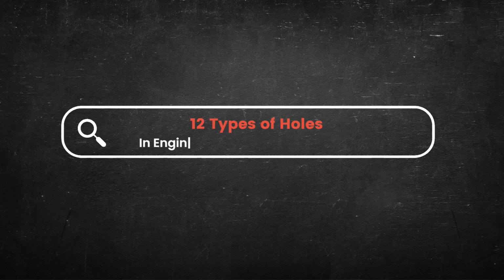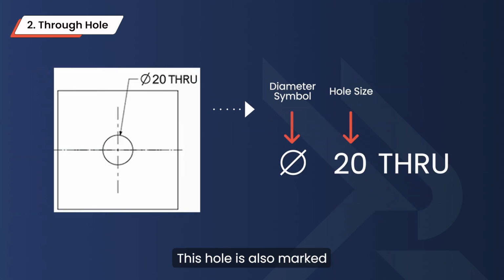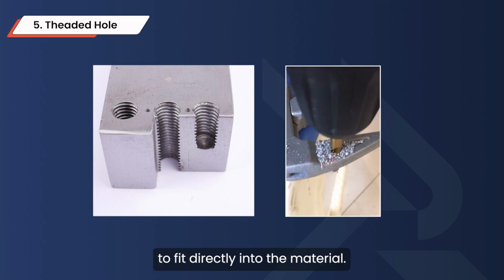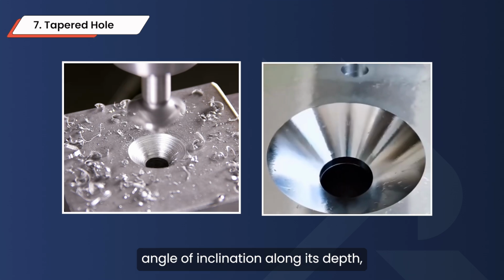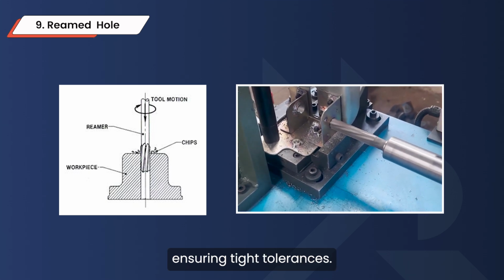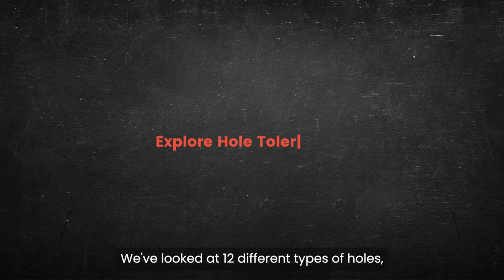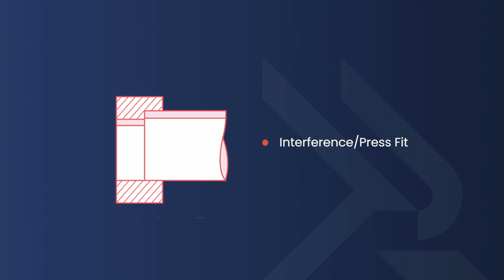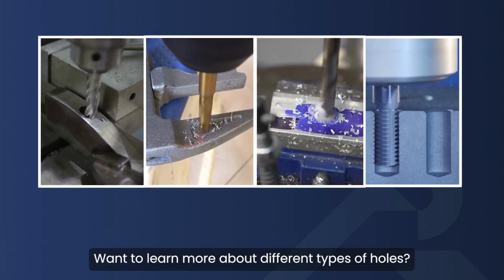12 Types of Holes in Engineering Drawing &Manufacturing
Holes are critical features in engineering drawing & manufacturing. Their functions include assembly fastening, channel, or passage for fluid flow, positioning, weight reduction, etc. In this video, we'll introduce 12 different types of holes and their uses.

📌 Timestamps:
00:00 - 00:21 Introduction
00:22 - 00:44 Simple hole
00:45 - 00:57 Through-hole
00:58 - 01:14 Blind hole
01:15 - 01:36 Countersink hole
01:37 - 01:54 Threaded hole
01:55 - 02:22 Tapping hole
02:23 - 02:50 Tapered hole
02:51 - 03:16 Counterbored hole
03:17 - 03:32 Reamed hole
03:33 - 03:45 Flat-bottomed hole
03:46 - 04:02 Overlapping hole
04:03 - 04:17 Clearance hole
04:18 -06:01  Hole Tolerance Explained
06:02 - 06:12 Ending

Prefer reading over watching?

About RapidDirect
RapidDirect provides product designers and engineers with the fastest and most cost-effective custom manufacturing solutions in China. Established in 2009, Shenzhen Rapid Direct Co., Ltd. is a custom manufacturing company that covers everything from rapid prototyping to mass production. We offer manufacturing services, including CNC machining, injection molding, sheet metal fabrication, and 3D printing, among others.